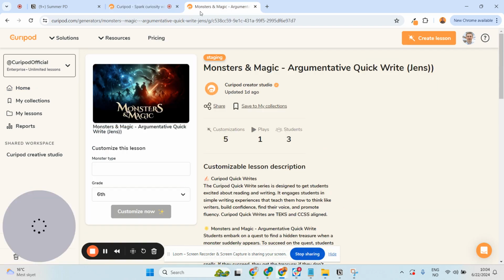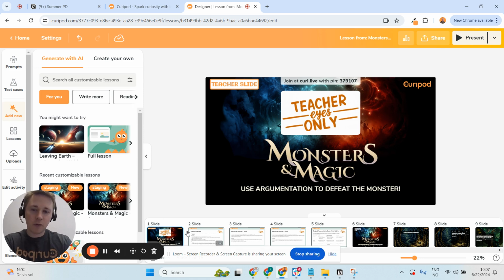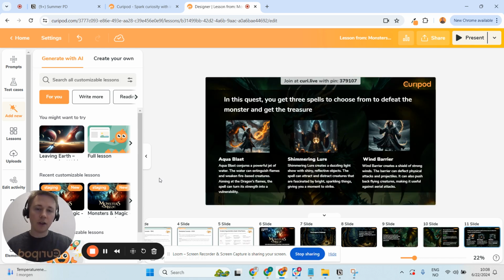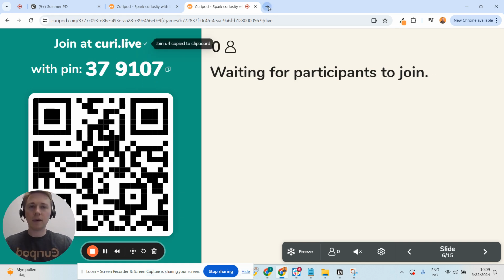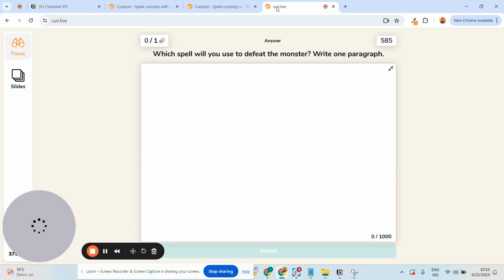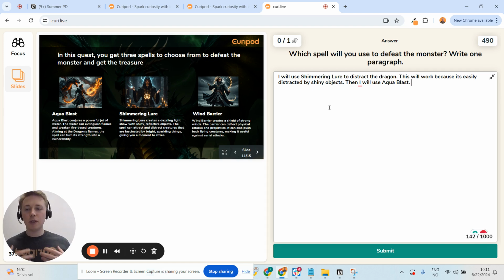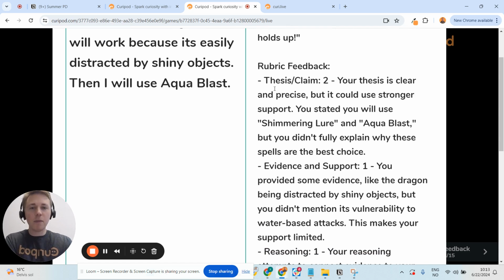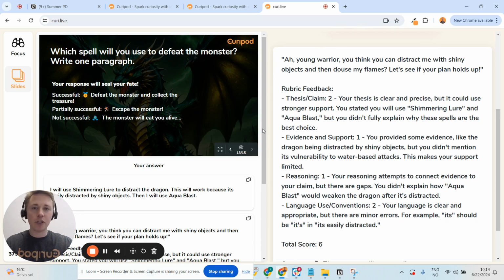4) Using a lesson in your classroom